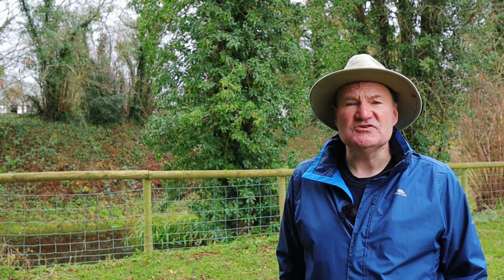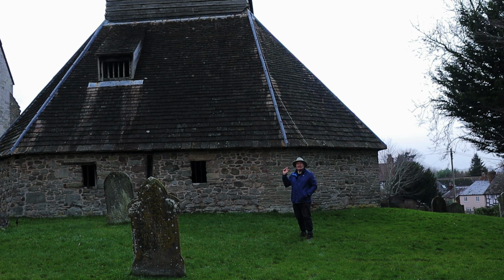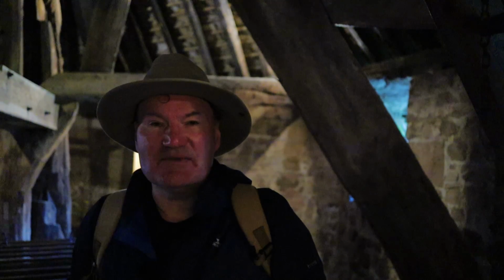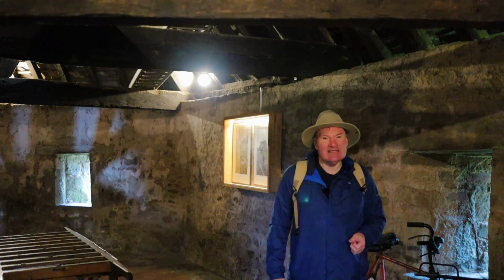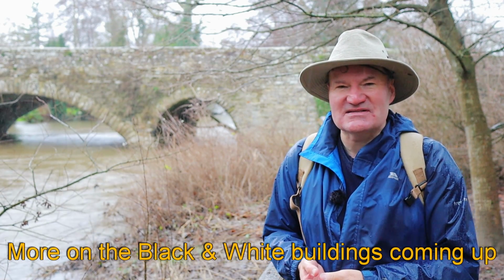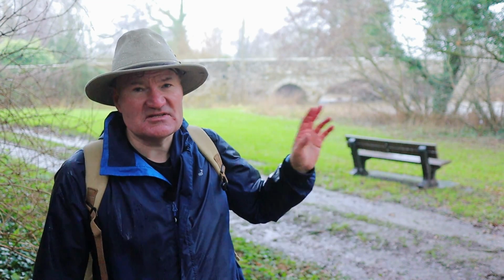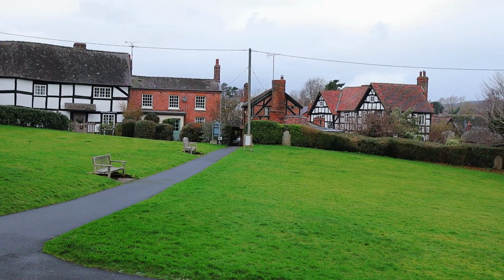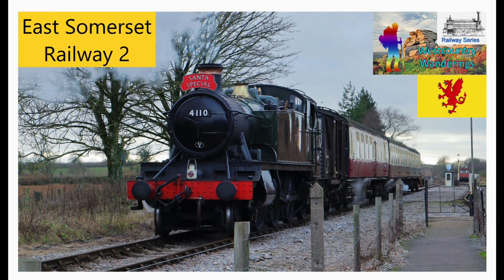Pembridge, Herefordshire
For my last monthly vlog of 2023, I visit the fascinating black & white Herefordshire village of Pembridge.